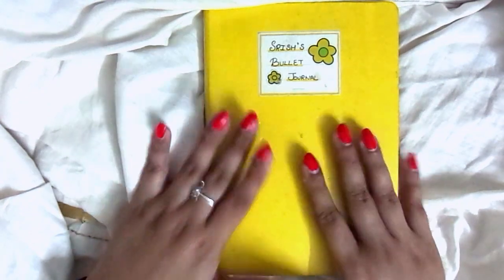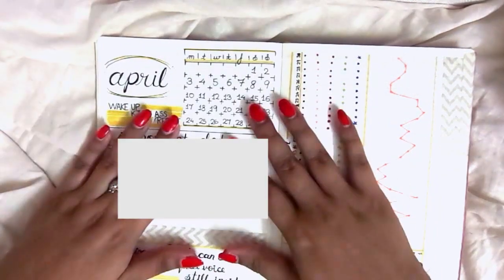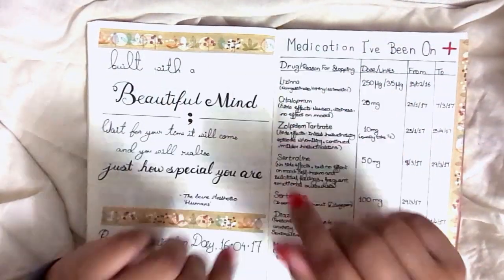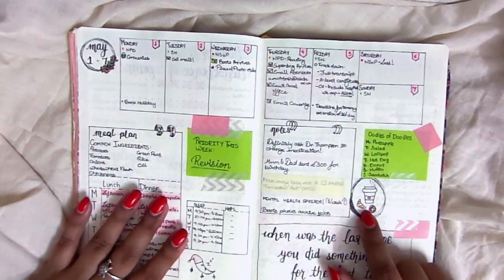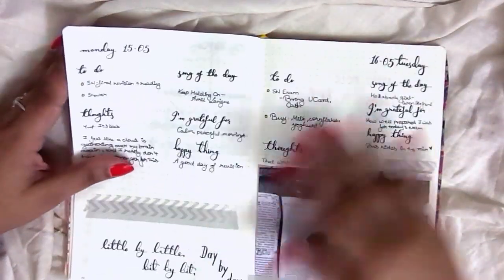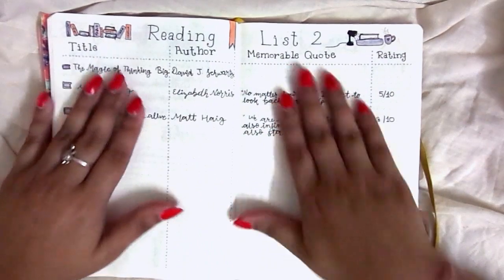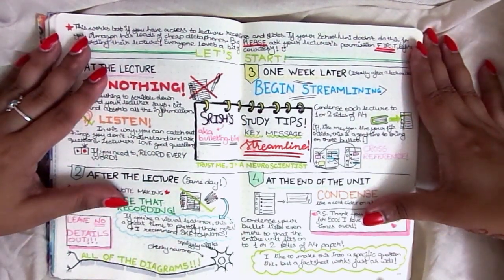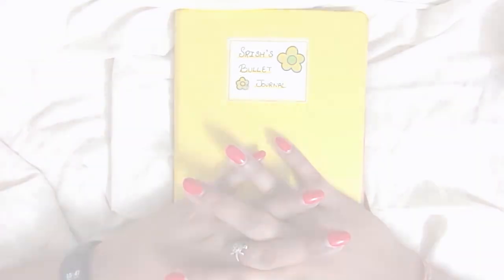FIRST BUJO FLIPTHROUGH! My mental health journey through a bullet journal.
It's been a while since I've looked this far back into my bullet journal journey, and today I decided to do it with you!

TRIGGER WARNING FOR MENTIONS OF SEVERE DEPRESSION, please be cautious.

LISTEN TO MY FREE PODCAST:
(no really, it's free but you can totally support it!)

Stuff I used in this video:
Leuchtturm 1917 A5 Dotted Notebook in Yellow
Tombow ABT Dual Brush Pens - Pastel Set of 12
Derwent Graphik Line Maker
Stabilo Pastel Highlighters - Set of 4
Washi Tape

Likes and comments are super appreciated, and I'M ALWAYS OPEN TO REQUESTS! :D

Srish xx